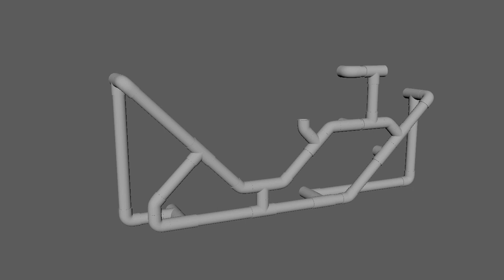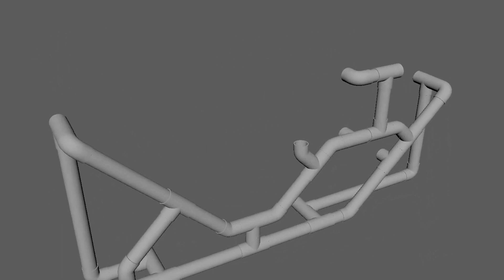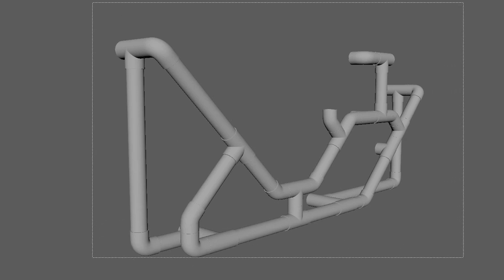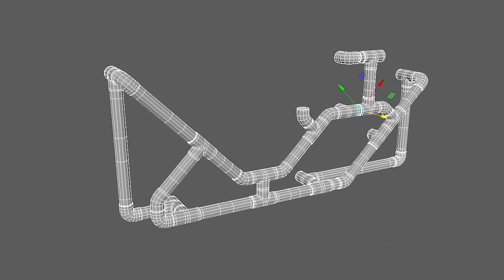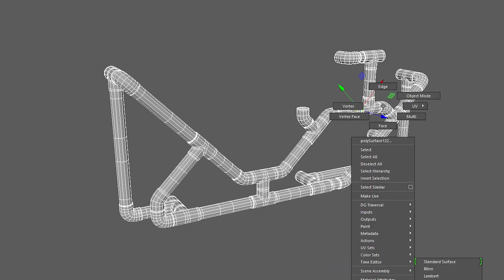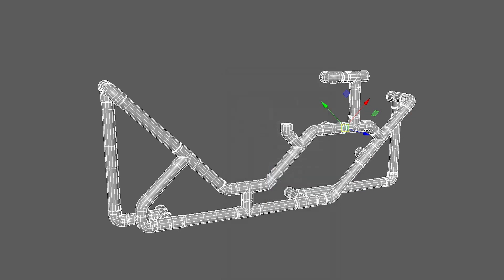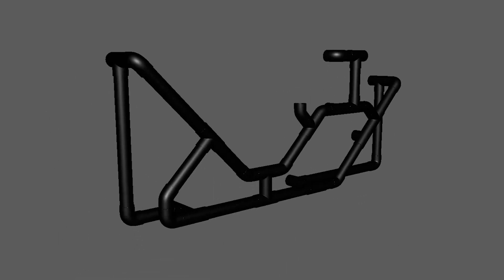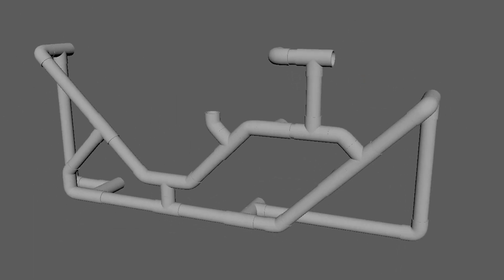F1 Cockpit 3D Model. Need Your Help.!! Let Me know What Colour Would You Prefer.!!